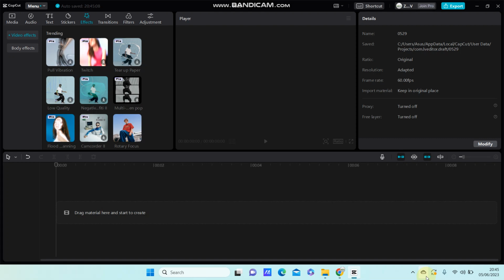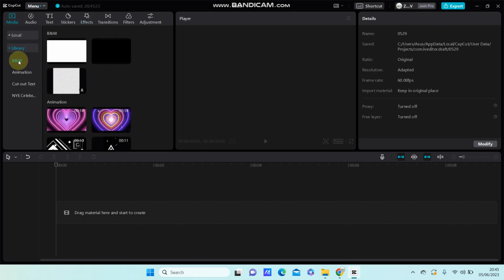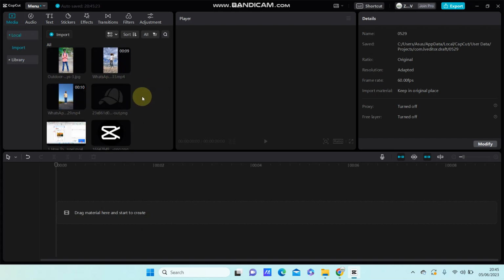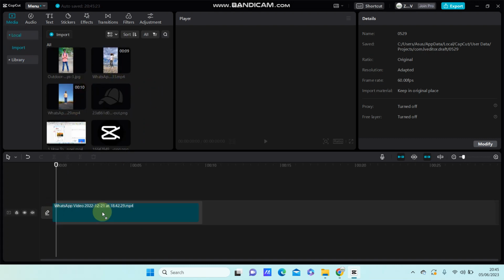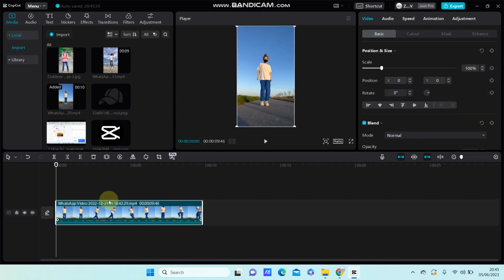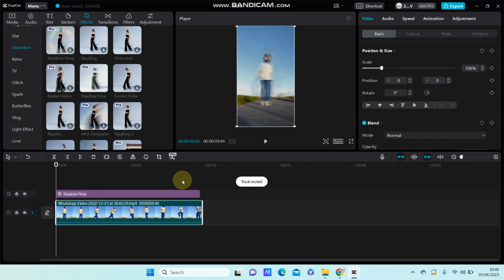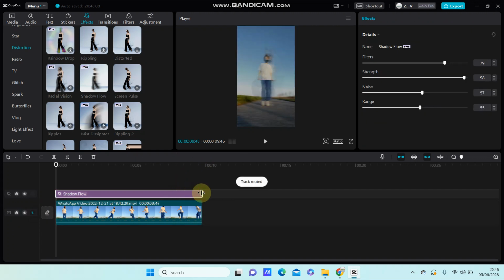~ How to Create Stunning Motion Blur Effect in Your Videos! [Step-by-Step Tutorial in CapCut]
Transform your ordinary videos into visually captivating masterpieces with our step-by-step tutorial on creating a stunning motion blur effect in CapCut! In this comprehensive guide, we'll walk you through the process of adding dynamic motion blur to your videos, elevating their visual appeal and professionalism.

Motion blur is a powerful visual effect that can add a sense of motion and energy to your videos, making them more engaging and immersive for your audience. Whether you're a seasoned video editor or just starting out, our tutorial will provide you with the knowledge and skills needed to achieve stunning results.

To get started, we'll show you how to navigate CapCut's user-friendly interface and locate the necessary tools for applying motion blur to your videos. From there, we'll guide you through each step of the process, from selecting the right footage to adjusting the blur intensity and customizing the effect to suit your preferences.

With our easy-to-follow instructions and expert tips, you'll learn how to create professional-quality motion blur effects that will impress your viewers and take your videos to the next level. Whether you're creating content for social media, YouTube, or other platforms, mastering the art of motion blur can help your videos stand out from the crowd.

Don't miss out on this opportunity to enhance your video editing skills and unlock the full potential of CapCut! Watch our tutorial now and start creating stunning motion blur effects for your videos today.